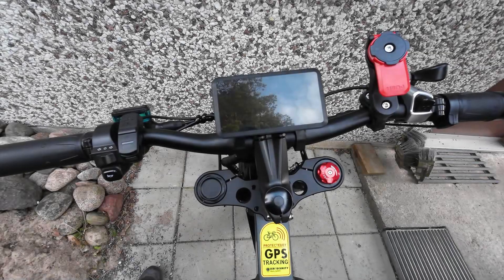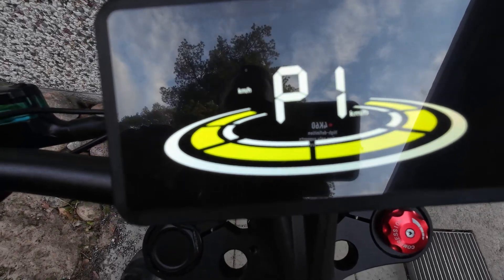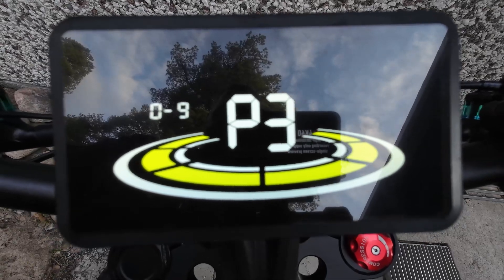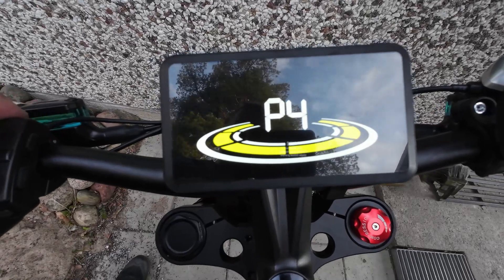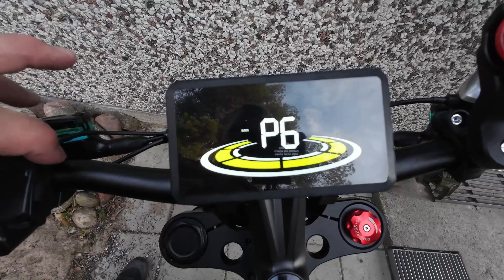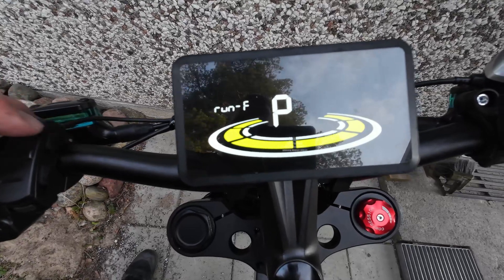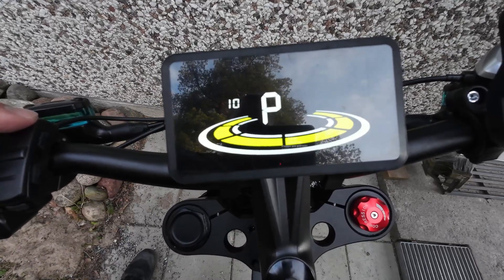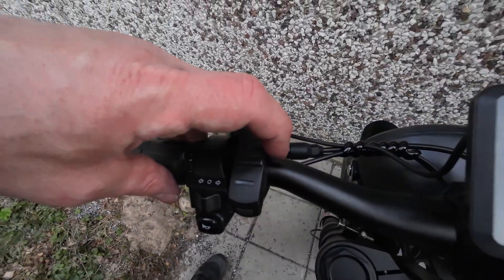Yolin YL90T-H E-Bike Controller Settings (EKX X-21)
We go trough the controler settings for EKX X-21 ebike. This same display is in use on other e-bikes and  while settings depend on the bikes battery, motor, tire size and other things. This walk trough will help you see what are the options available. Link to manual below.